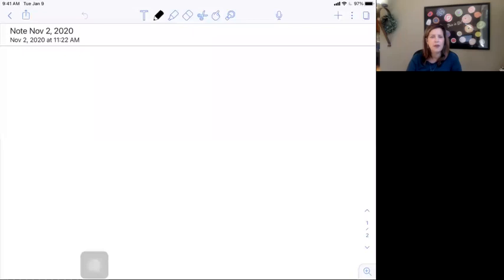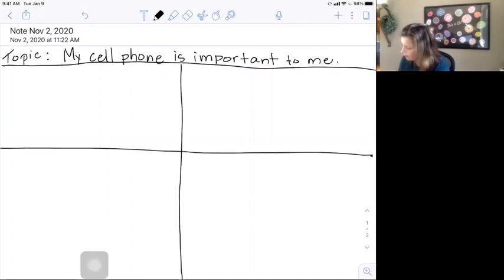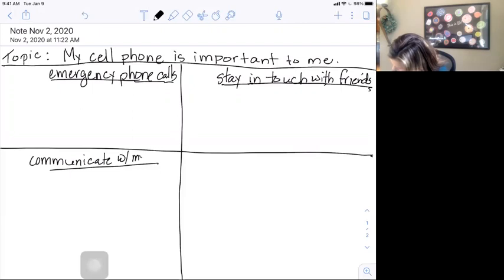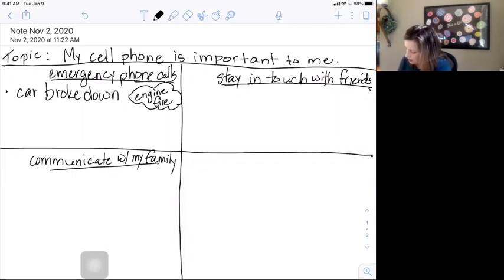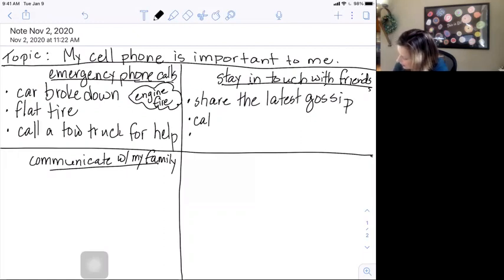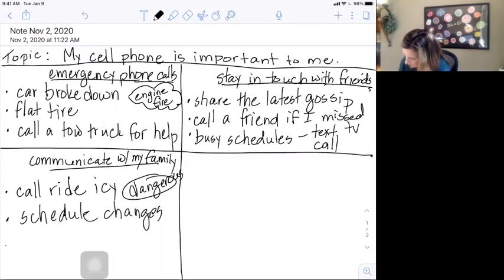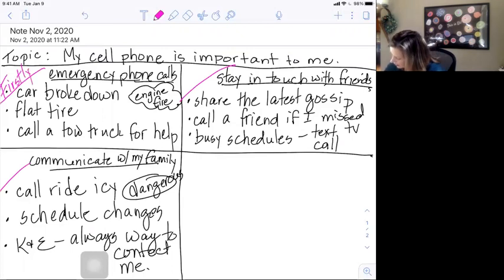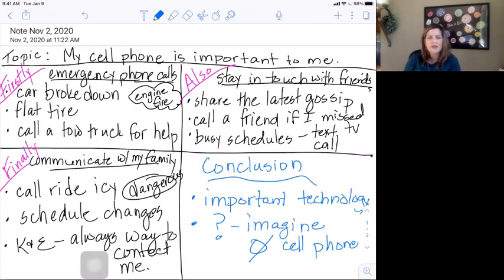4 Square organizer